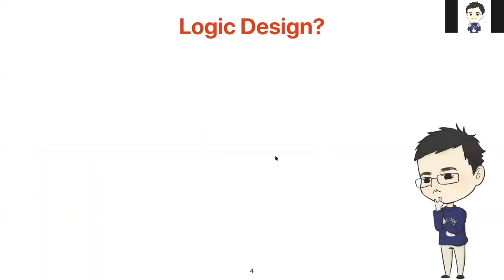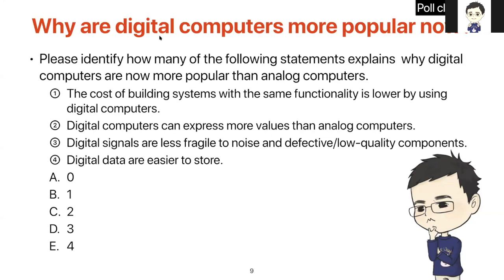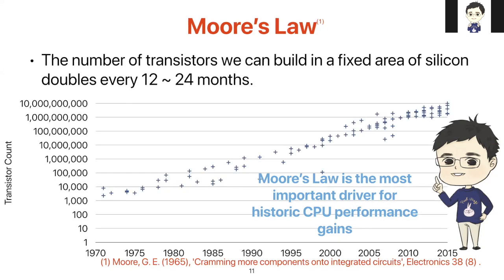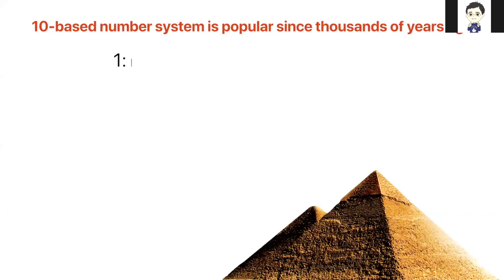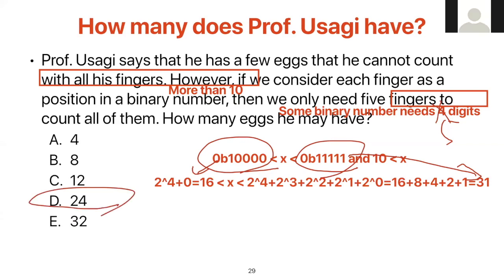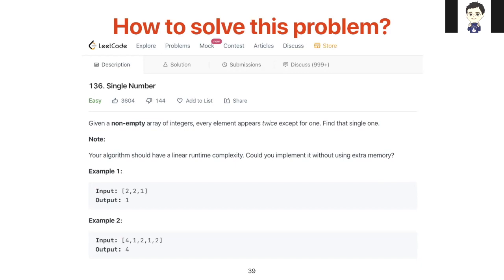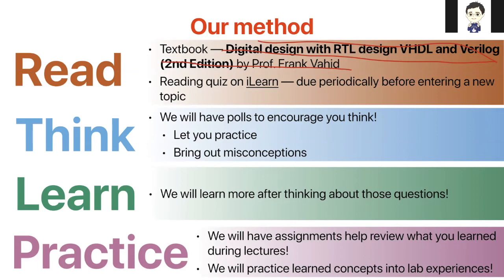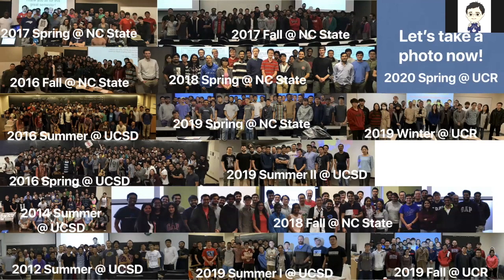EE120A (Logic Design) Lecture 1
Lecture 1: Intro